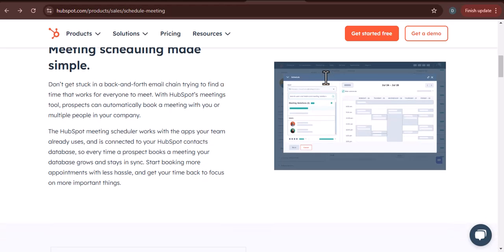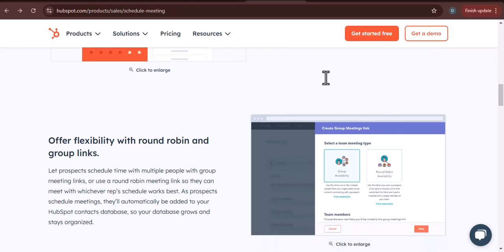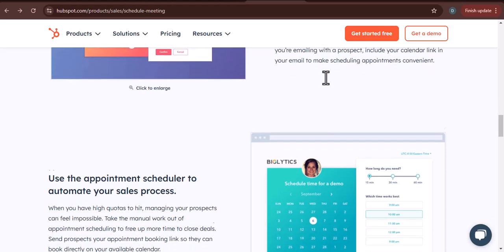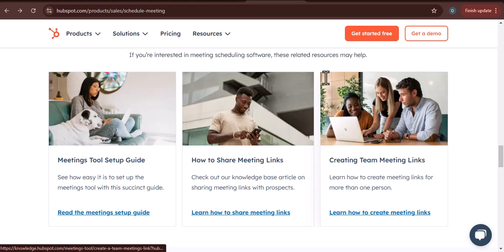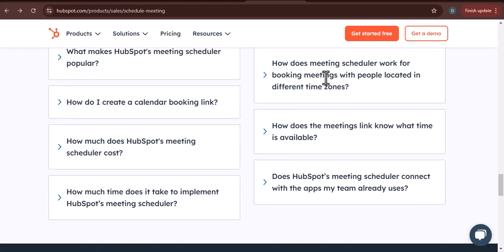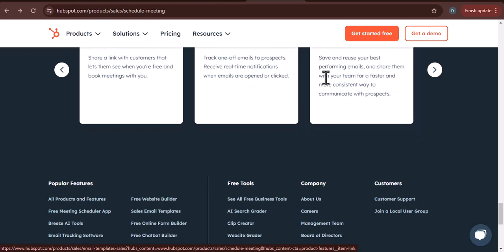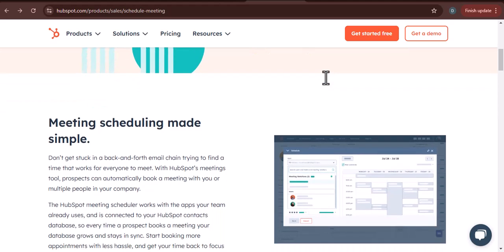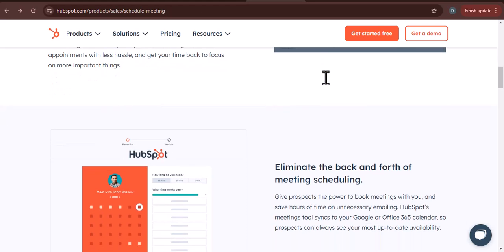How do I invite a team to HubSpot meeting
In this video, you will learn about How do I invite a team to HubSpot meeting

9 YouTube Channel Ideas to Help You Choose Your Own

✅IGNORE THIS
Related Search: